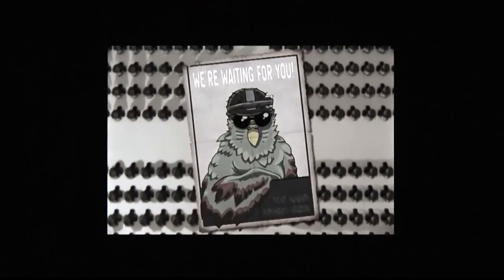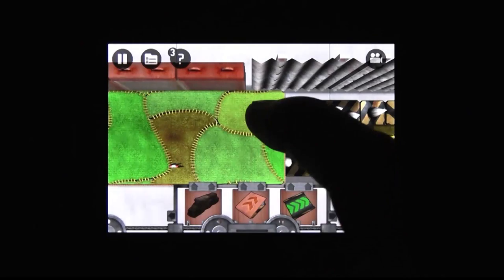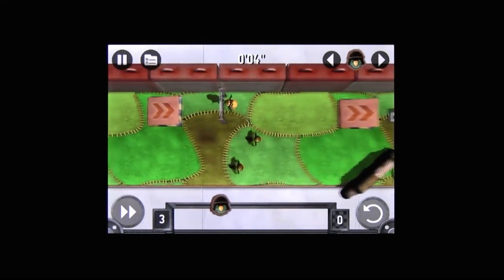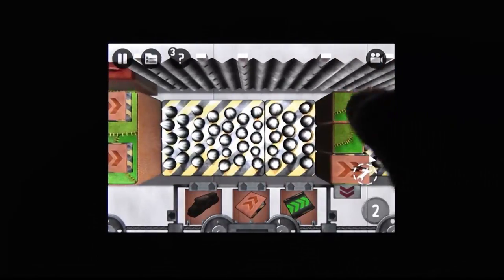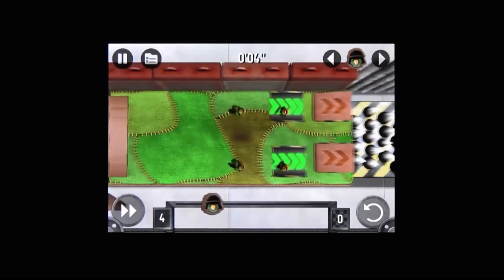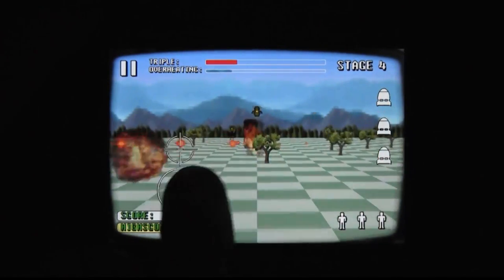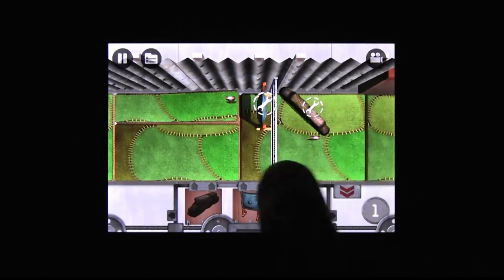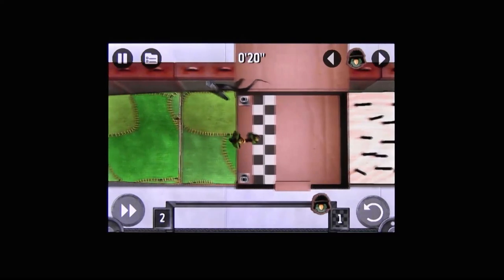CGRundertow NON FLYING SOLDIERS for iPhone Video Game Review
Non Flying Soldiers review. Classic Game Room presents a CGRundertow review of Non Flying Soldiers from Blue Shadow Games and Chillingo for the iPhone. Non Flying Soldiers takes a fresh look at the classic Lemmings formula. You have to get all the birds to the end of the level. They move on their own, so all you're doing is editing the level. You have trampolines, you have dash panels, you have a bunch of different tools you can use to guide the birds safely past the spikes and the fire...and the death. There are 40 levels, so there's a nice amount of content to work through. The game also includes a bonus arcade shooter, as well. This Mobile/Tablet video review features video gameplay footage of Non Flying Soldiers for the iPhone and audio commentary from Classic Game Room's Derek.